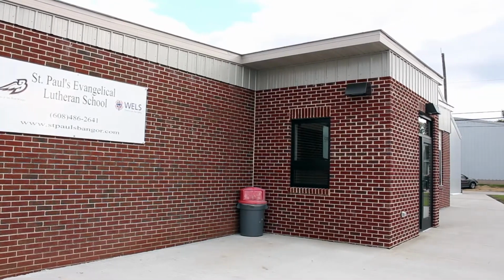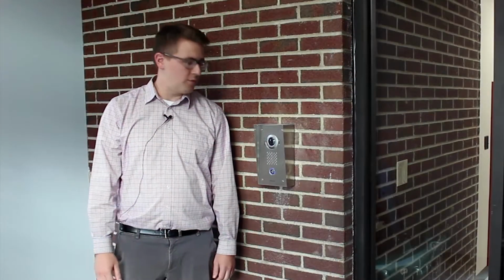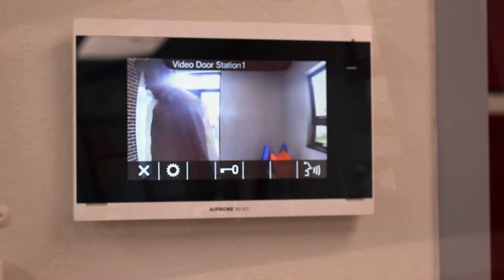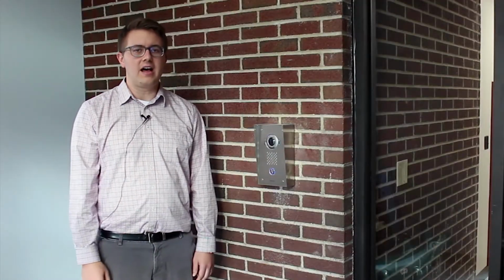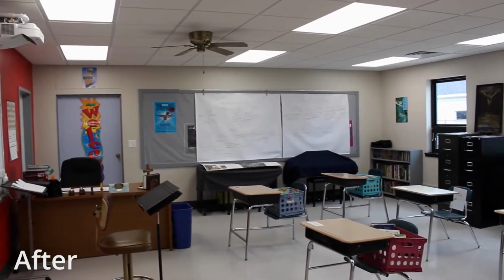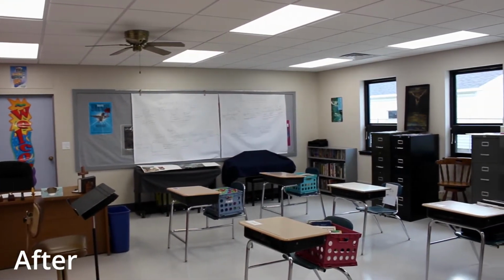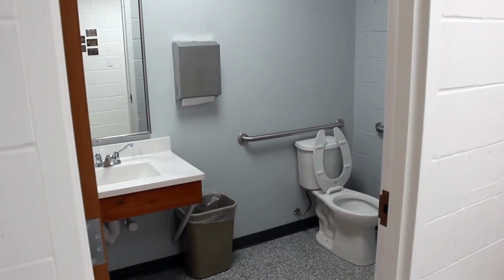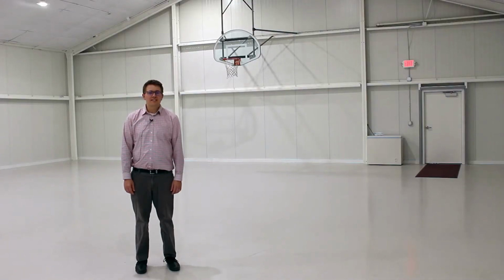St. Paul’s Bangor - School Renovation Update #4